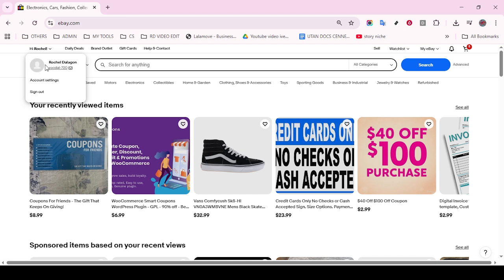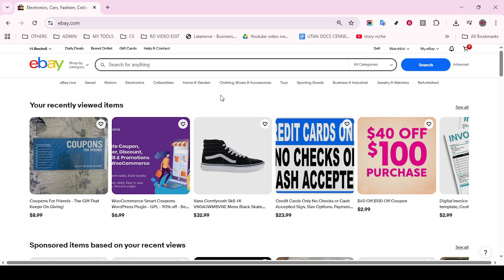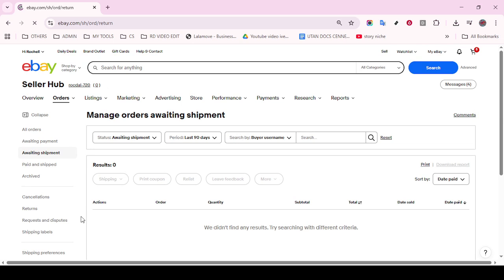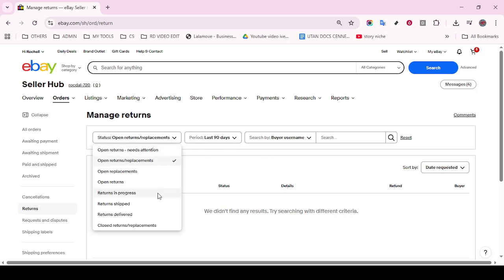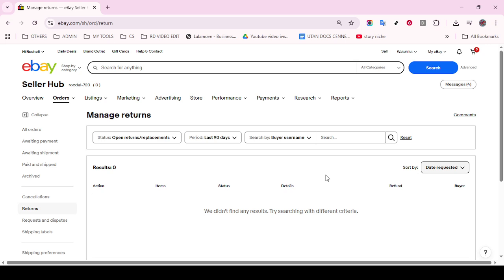How to Return an Item on eBay Buyer’s Guide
📦 How to Return an Item on eBay | Buyer’s Step-by-Step Guide

Bought something on eBay and need to return it? 😅 Don’t worry! In this guide, we’ll show you how to return an item on eBay quickly and safely, whether it’s due to the wrong item, damage, or buyer’s remorse.

Follow this step-by-step tutorial to make your return process smooth and hassle-free. Learn how to initiate returns, print shipping labels, and communicate with sellers for a full refund or replacement.

By the end of this guide, you’ll know:
✔️ How to start a return request on eBay
✔️ How to print and attach return shipping labels
✔️ How to track your return and get refunded
✔️ Tips to avoid common mistakes during returns

Perfect for first-time buyers or anyone who wants a stress-free eBay shopping experience. 🛒